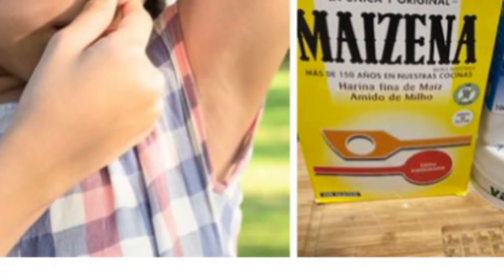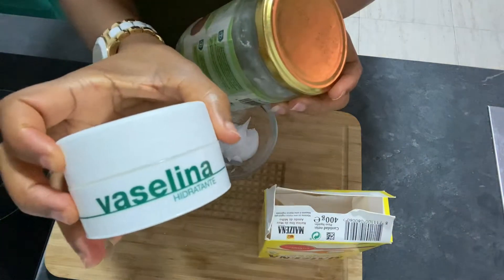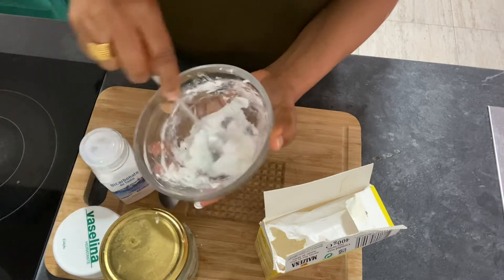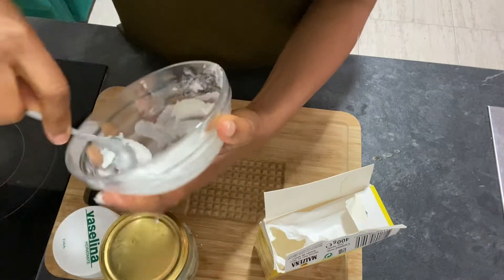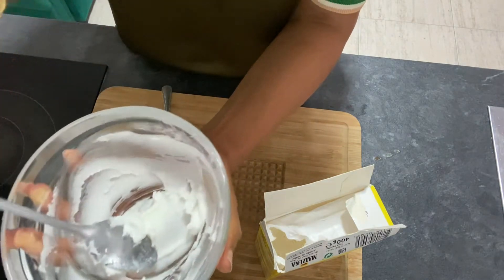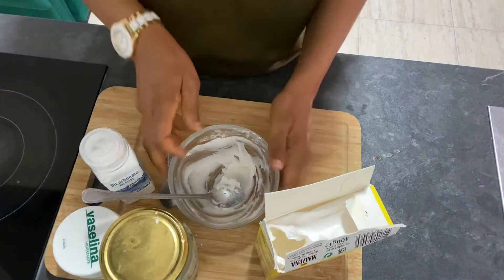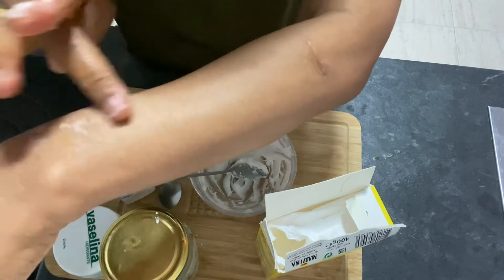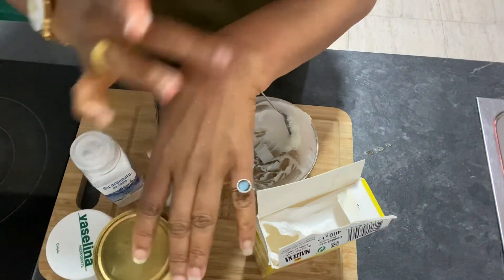Deodorant (Best Homemade Deodorant cream..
How to get ride of body odor this summer (it very healthy for those of who are allergic to a lot deodorant or body spray this is best for you and cancer patient also..You can preserve in a container for every day use
Ingredients
Cornflour
Baking soda
Coconut oil or vasiline